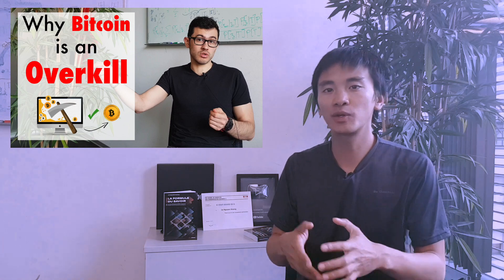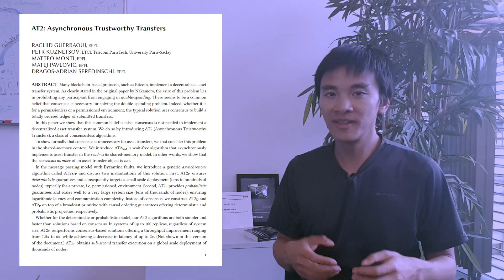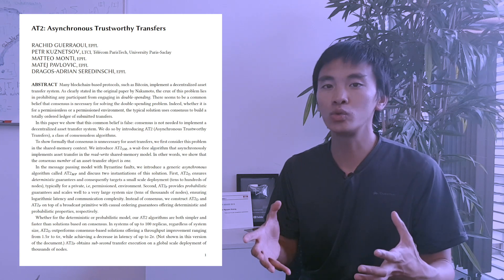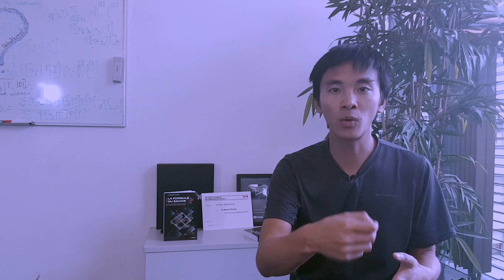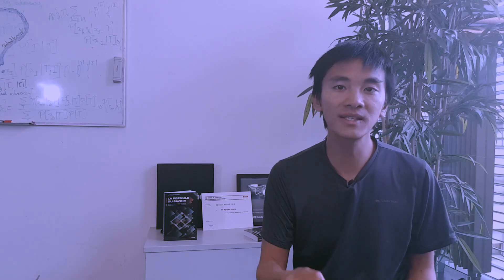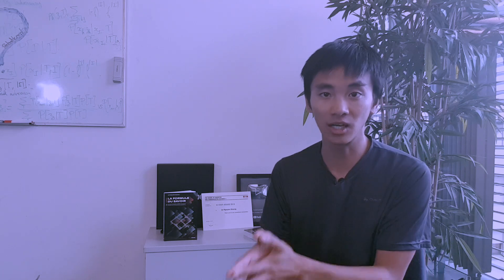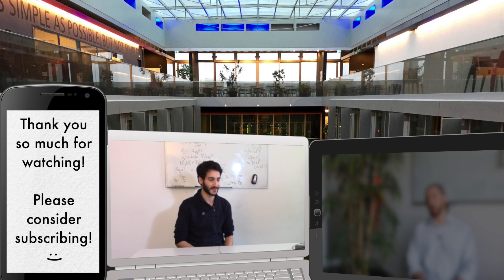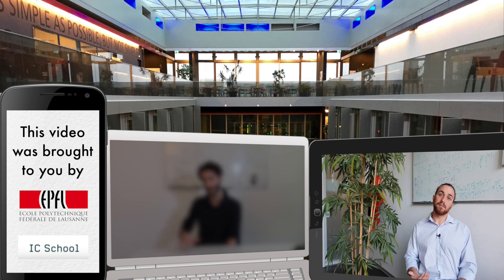Misunderstanding Blockchain (ft. Adi Seredinschi, Matej Pavlovic and Rachid Guerraoui)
A group of researchers of the IC School at EPFL recently designed consensusless cash transfer systems. Their breakthrough sheds new light on Blockchain and its properties.

AT2: Asynchronous Trustworthy Transfers | Rachid Guerraoui, Petr Kuznetsov, Matteo Monti, Matej Pavlovic, Dragos-Adrian Seredinschi